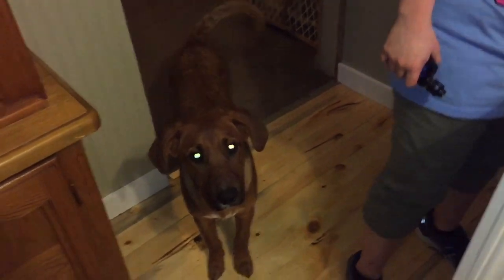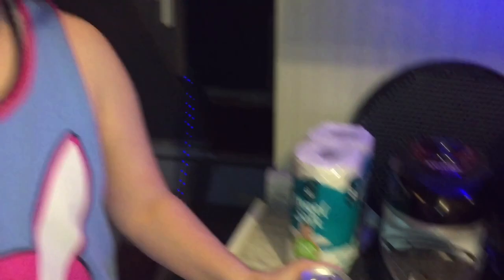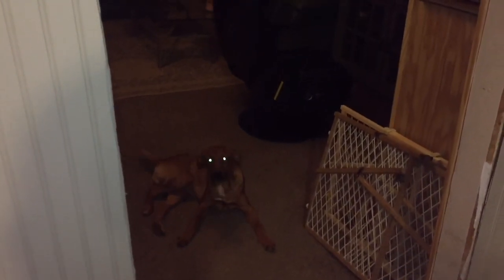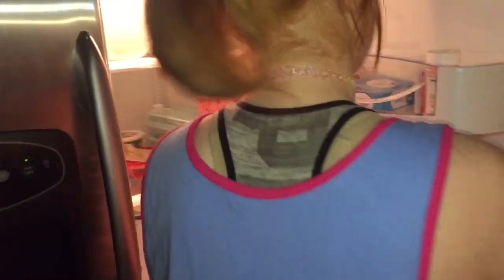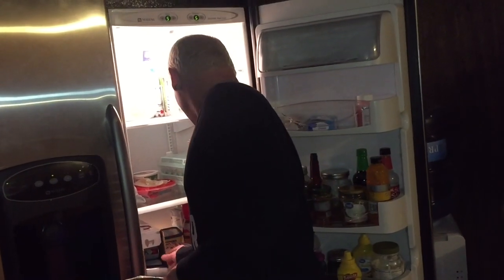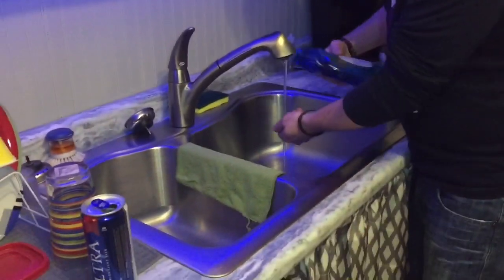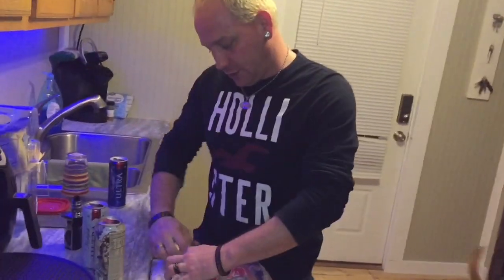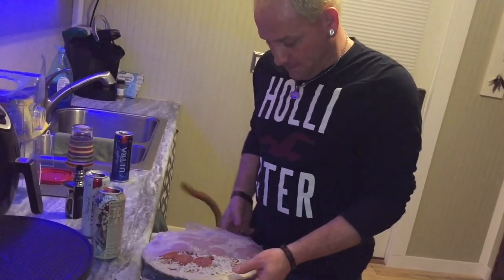MAKING PIZZA WITH A FRIEND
Today I’m making pizza with a friend. Also I had to do an edit because I filmed part of a movie and had to take it out. You know YouTube.